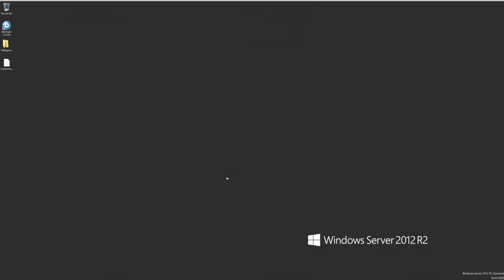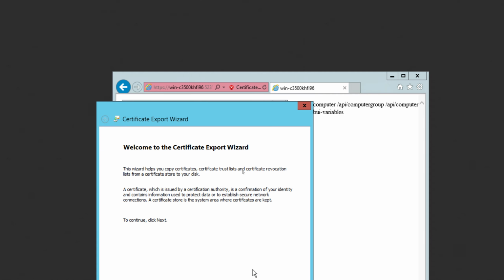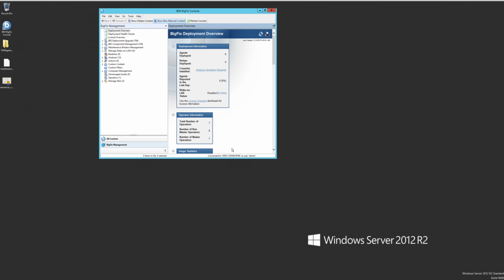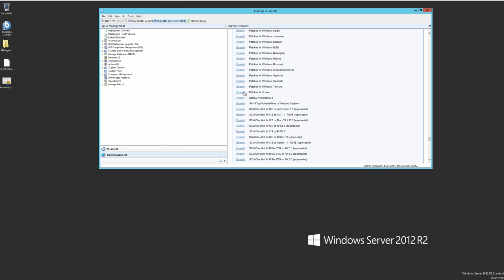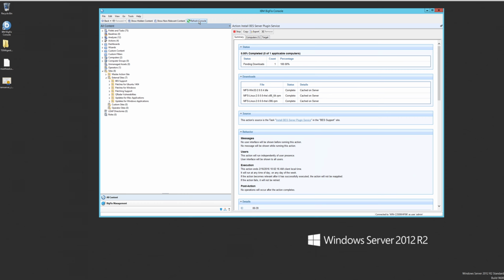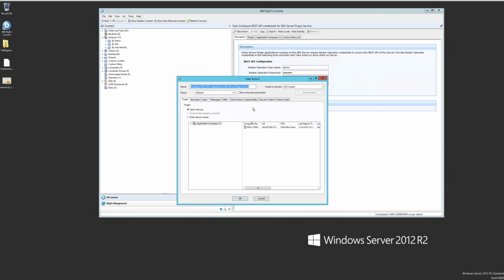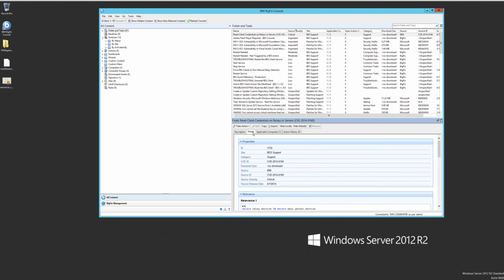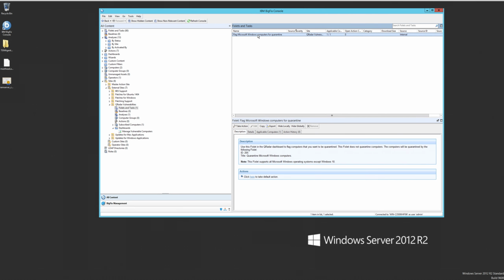Qradar + BigFix Integration BigFix Configuration